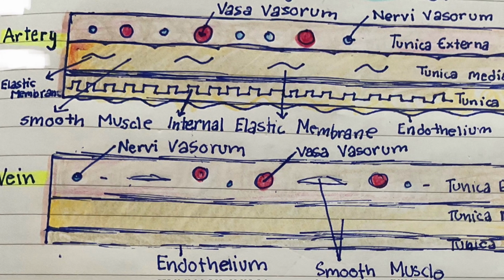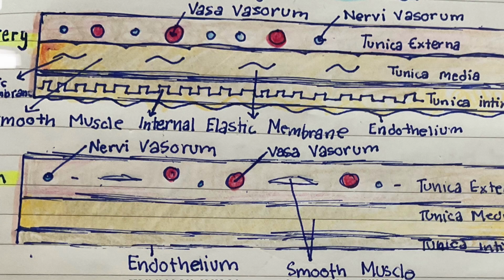Blood Vessels and Blood Basics